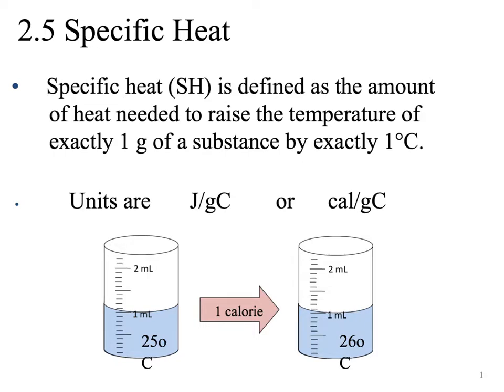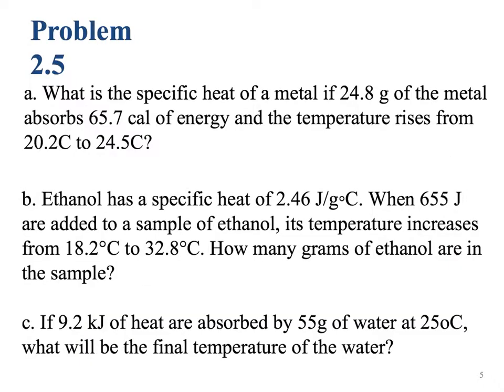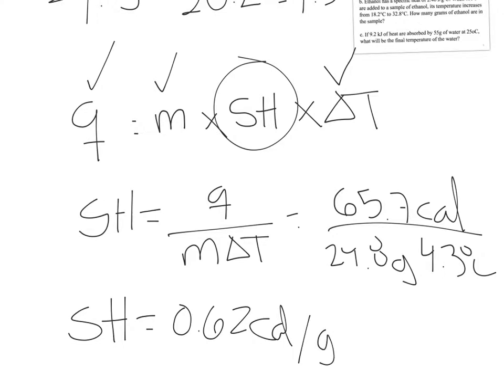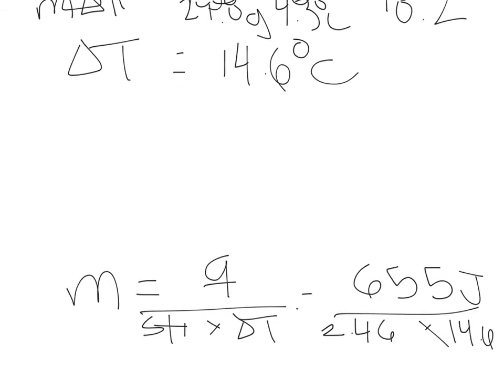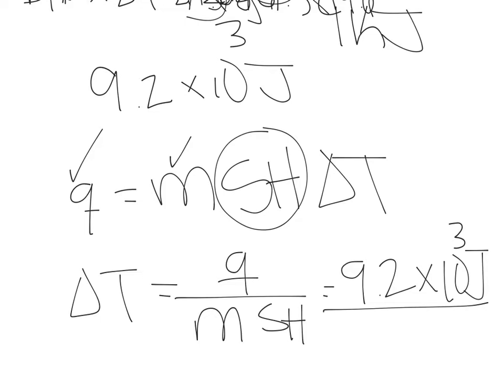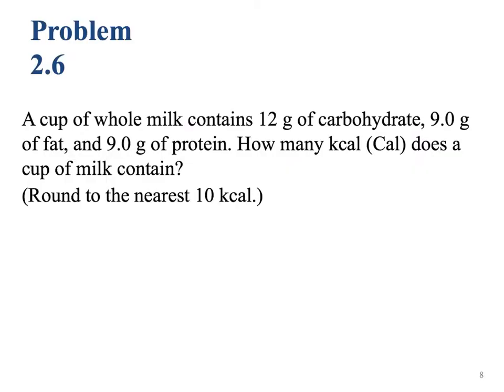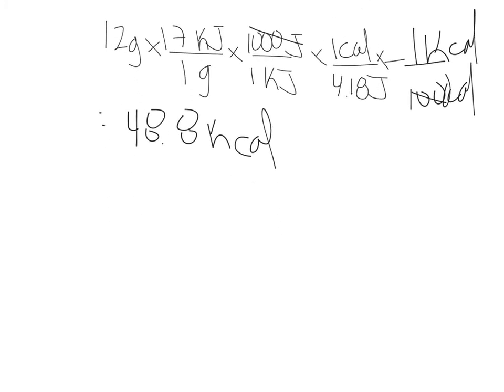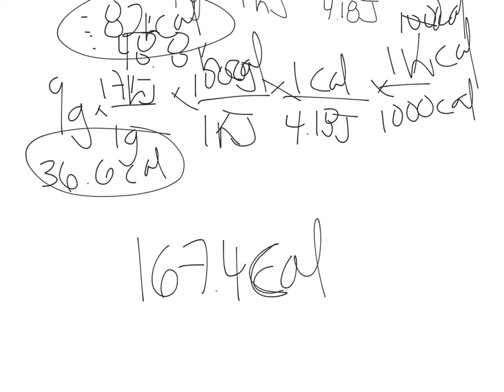CHM 101. Ch. 2 (slide 20 - 27)